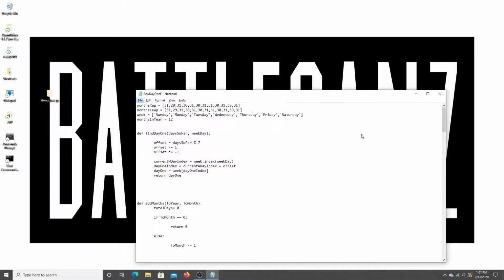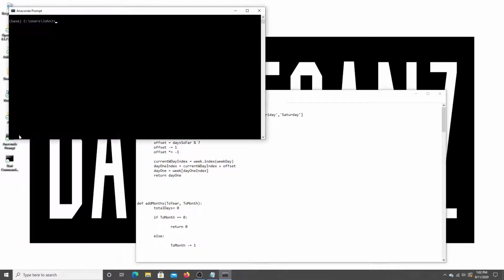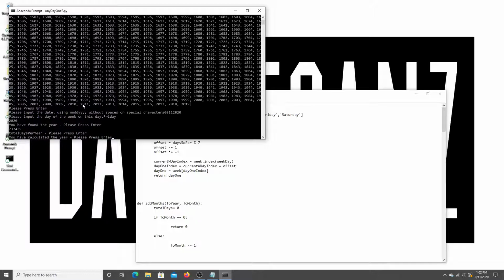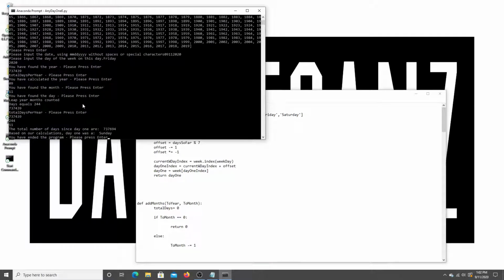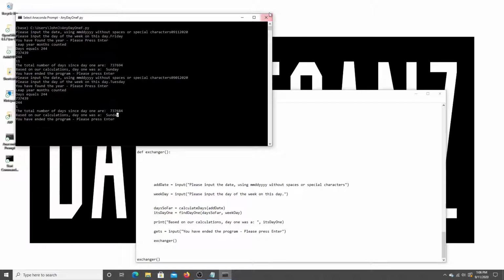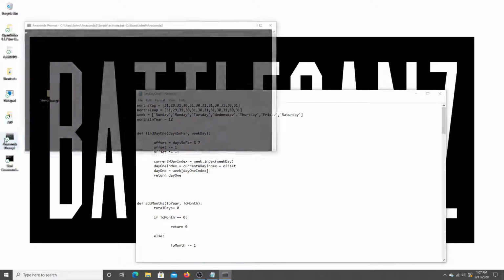Get the same day one for any day (Tracking to the day)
Hello, everyone. I've made it to the point where I can track down the same day as day one from any day (between year one and year 9999). Here is a link to my first screenplay writing software